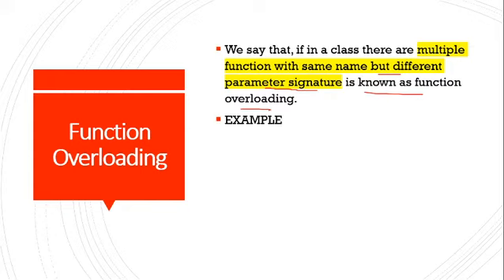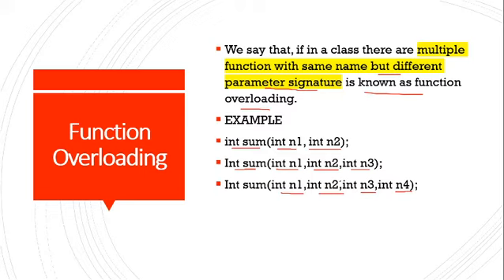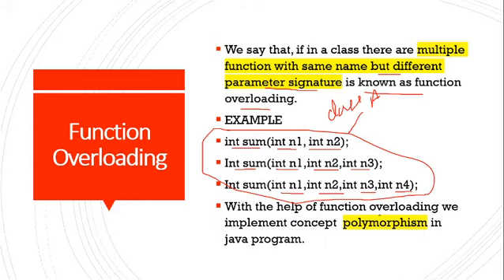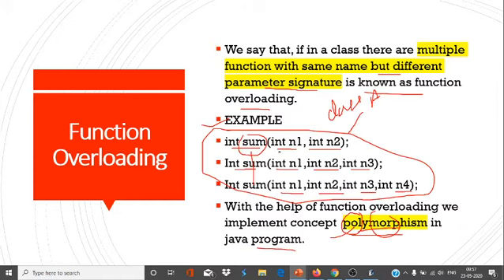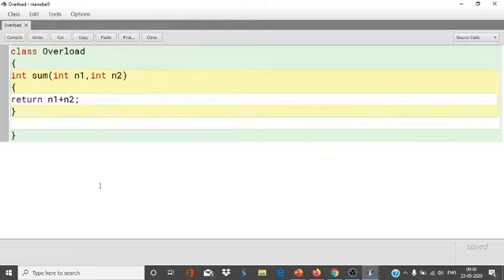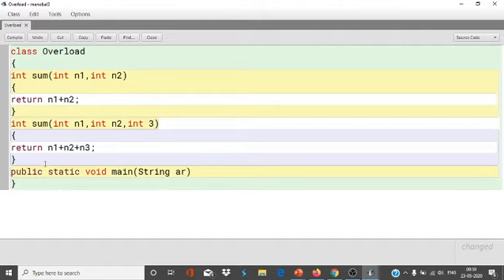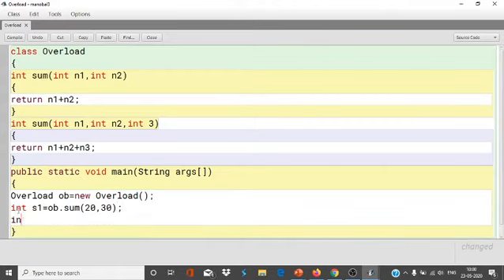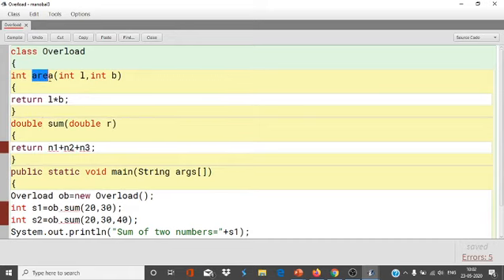Function overloading in java | method overloading in java | ICSE Class 10 Computer